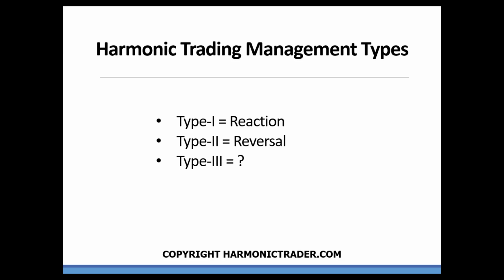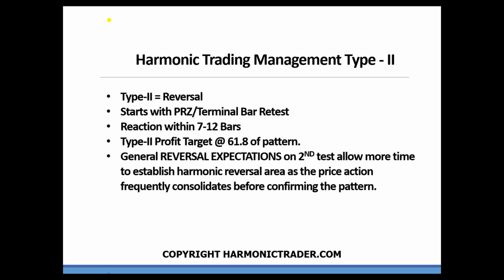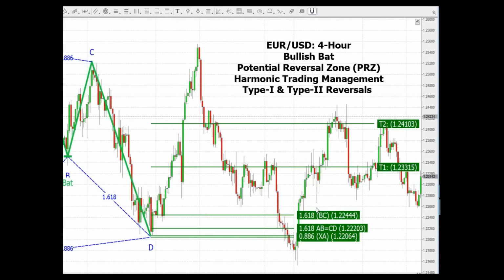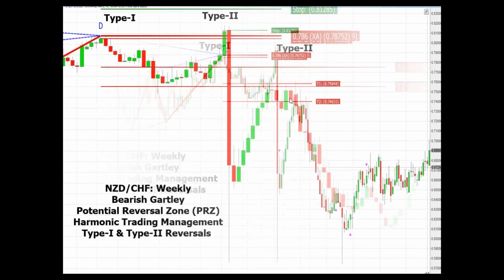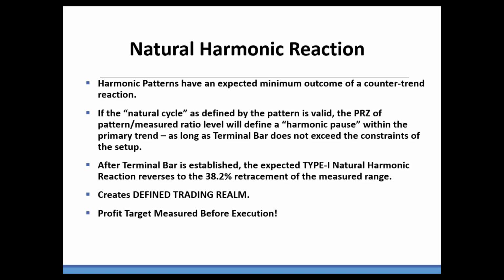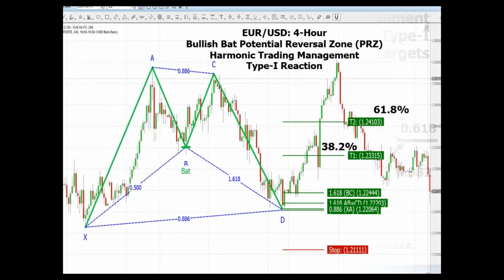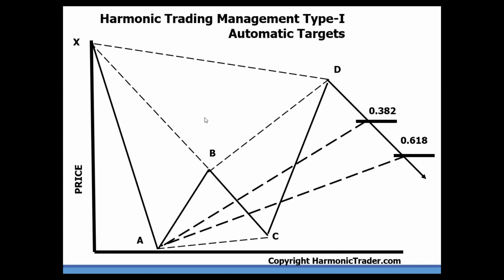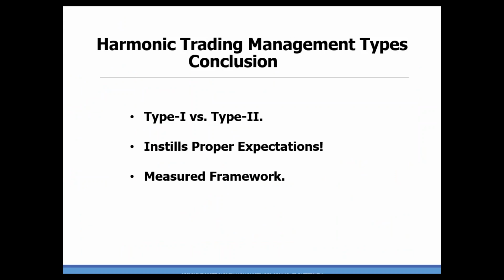Type 1 & 2 Harmonic Reactions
Understand the reactions to effectively utilize the harmonic scanner.